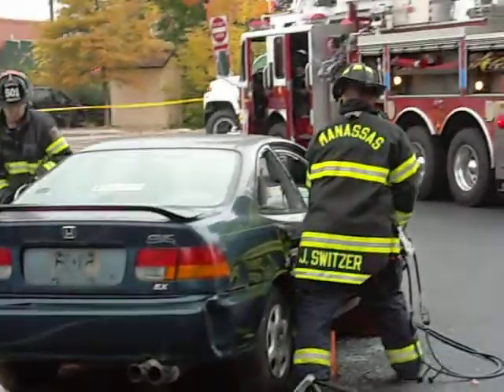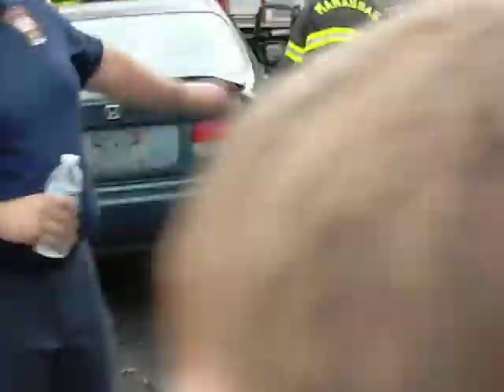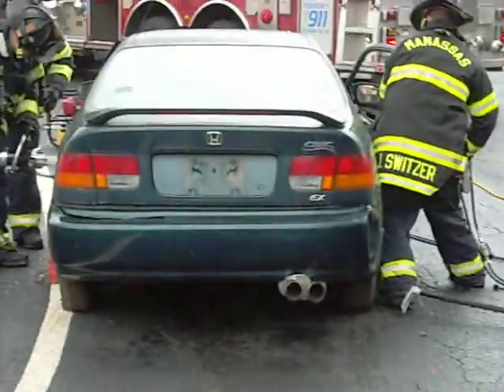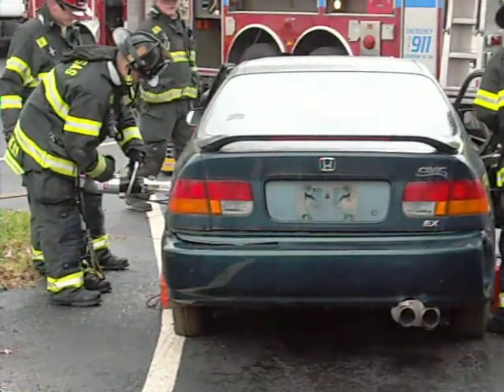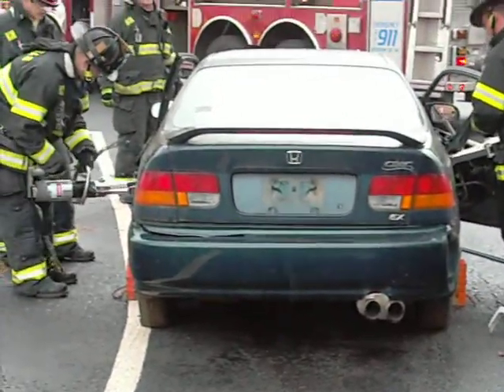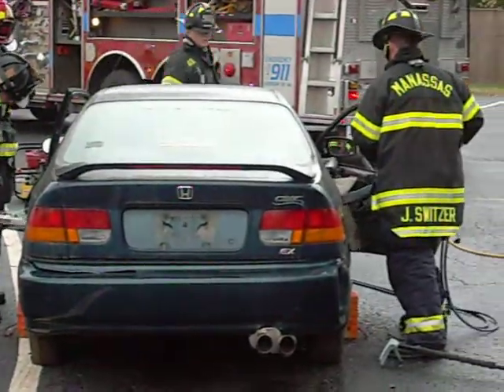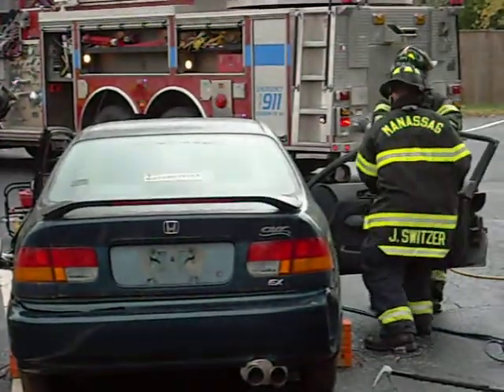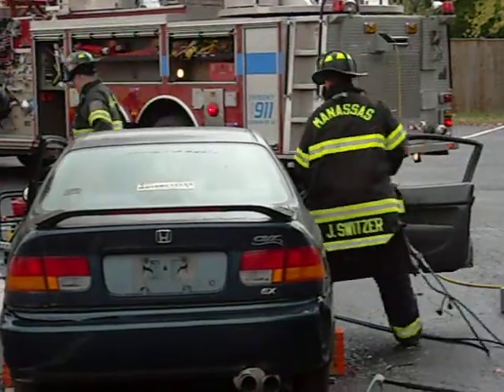How to Tear Apart A Car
Firefighters from the Manassas Fire Dept. show how a car is taken apart with current tech of the day to rescue those inside.

Yes, I know it's crap quality. But live with it; I'm too poor to afford a new camera.